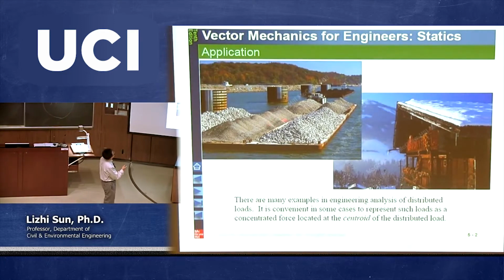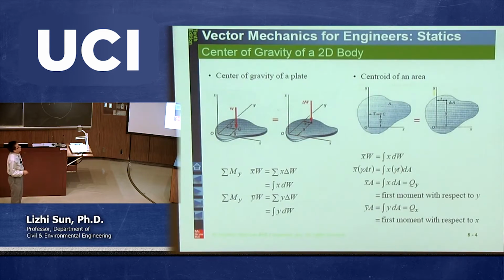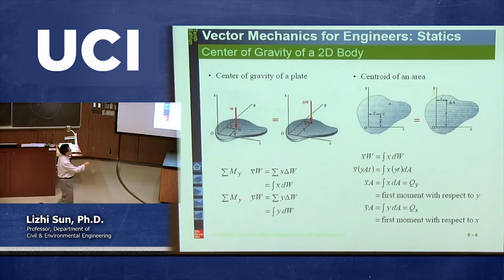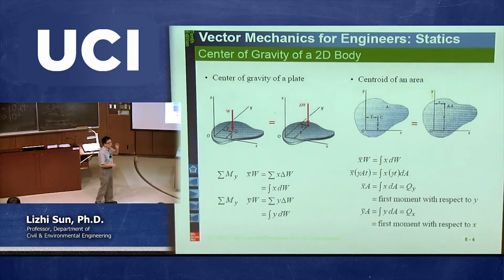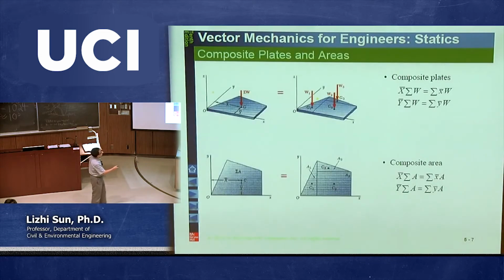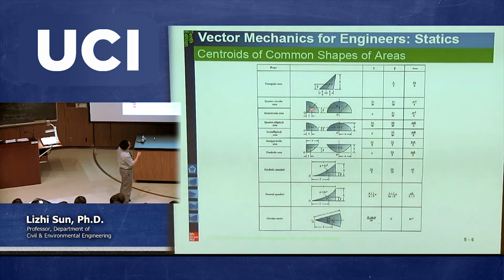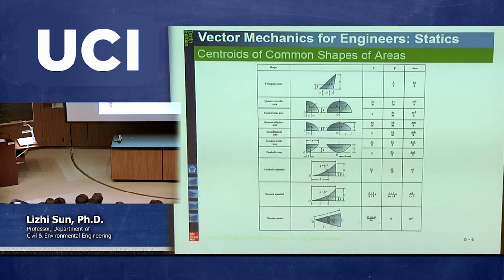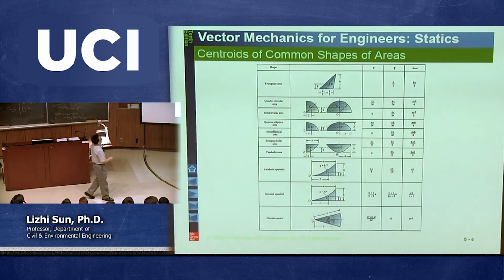CEEMAE30 Ch5 Pt1